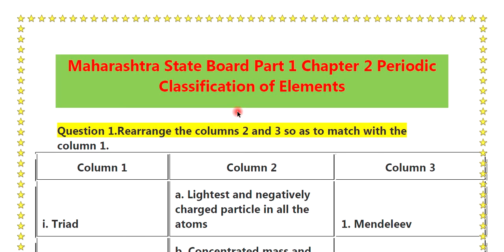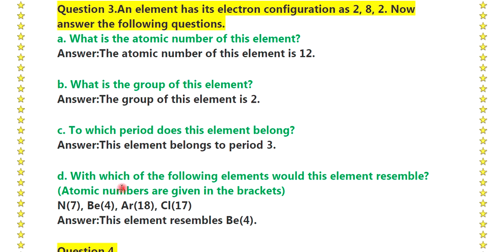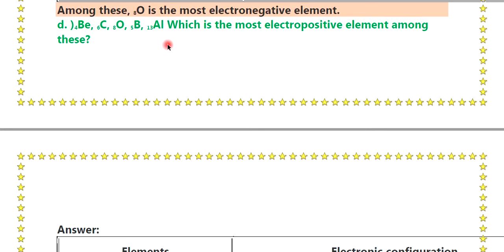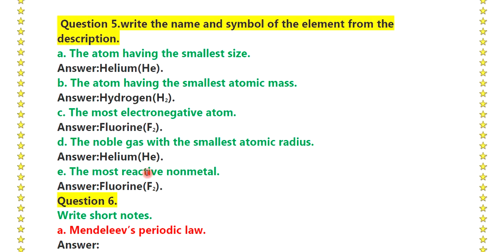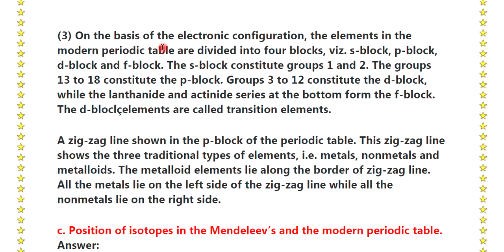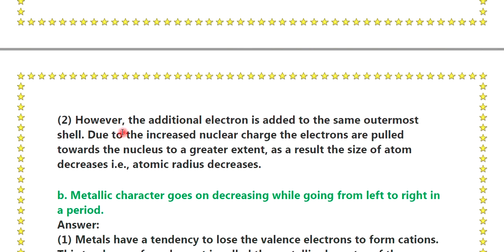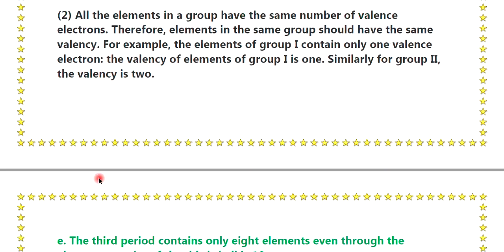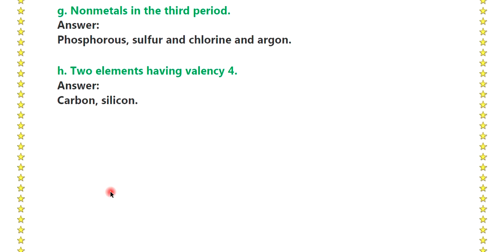Periodic Classification of Element : Std 10th | Science 1 - Questions & Answers | Textbook Solutions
सेमी व English Medium व मराठी मिडीयम च्या सर्व विषयांचे Textbook Solution available...